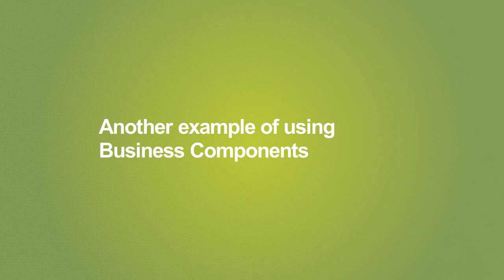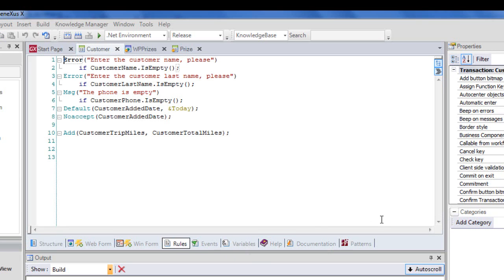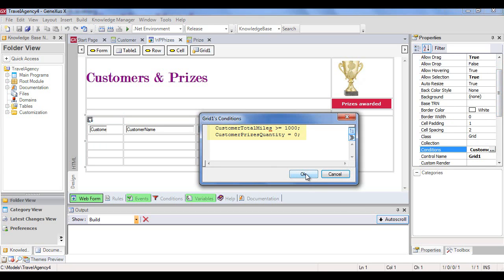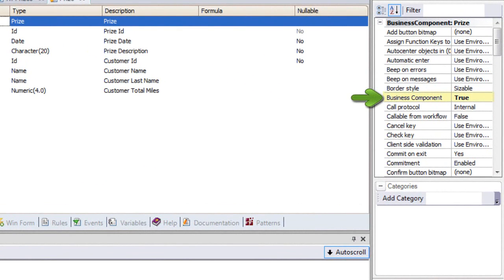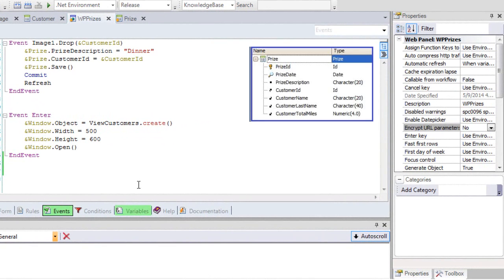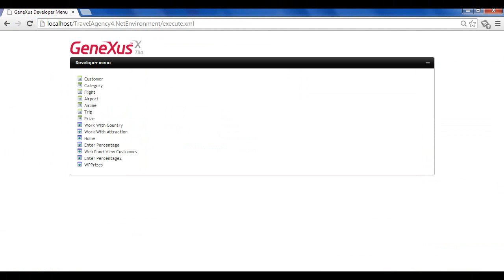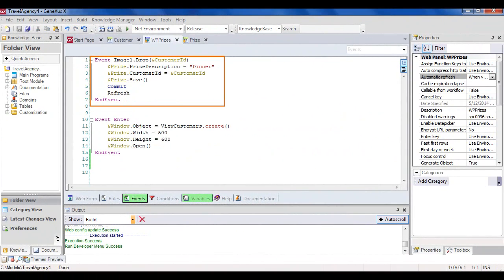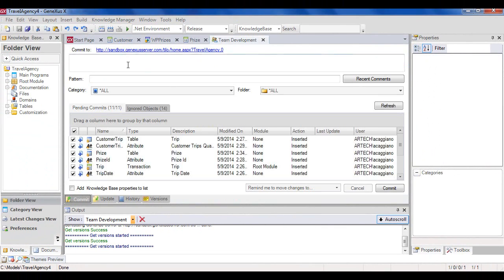Another example of how Business Components are used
This video provides an example of use of Business Components. It shows an attractive web development, describes how easy it is to apply the Business Component concept, and reviews the advantages offered by this feature.